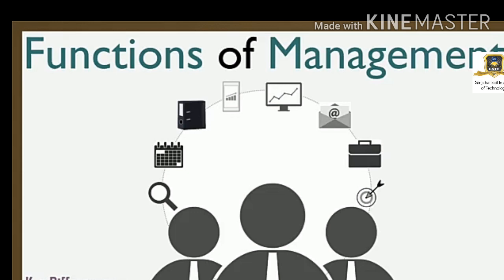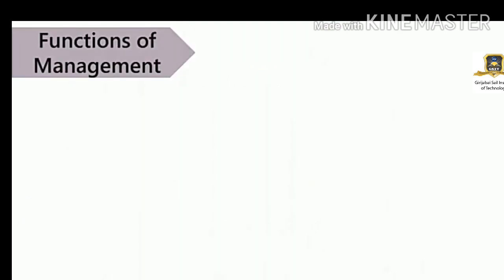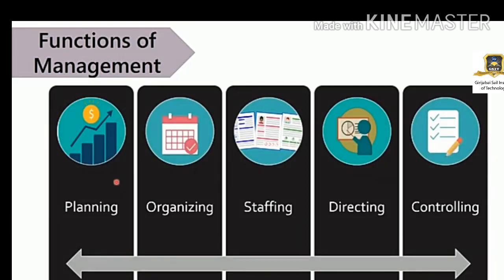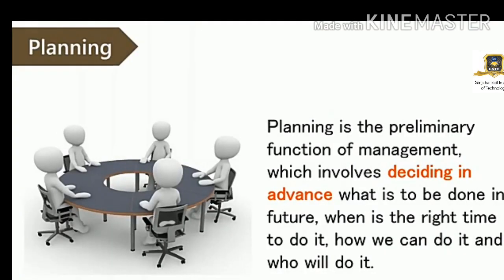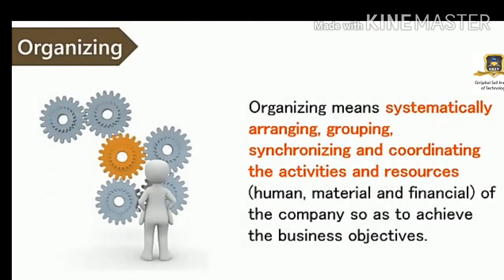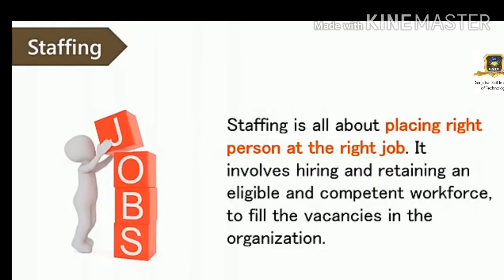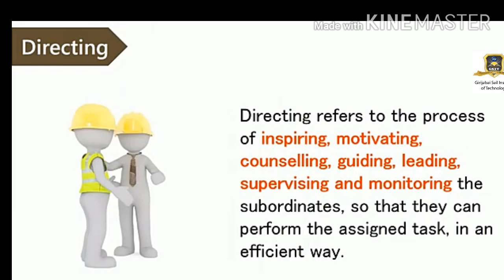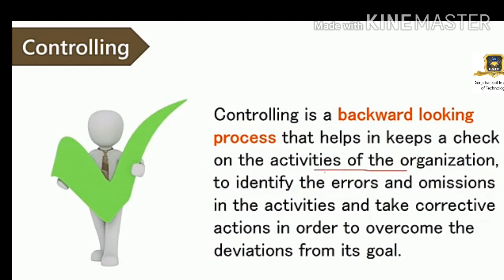Construction Management and Entrepreneurship by Prof. Abhinandan Bandekar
Functions of Management